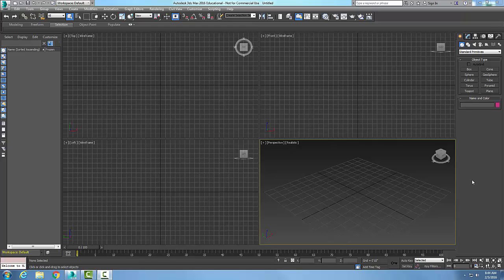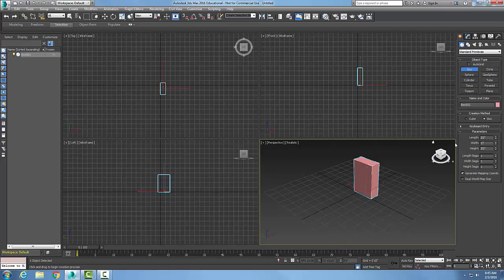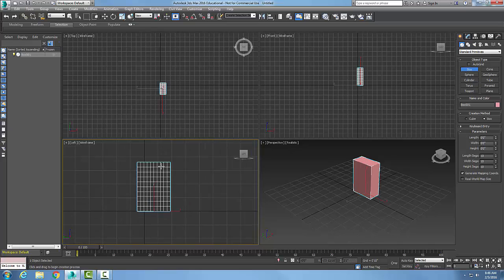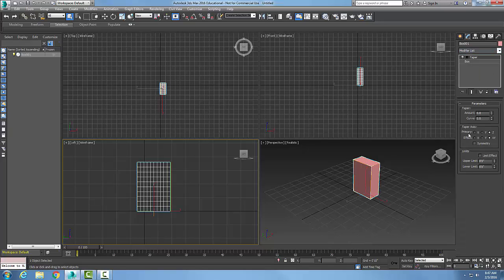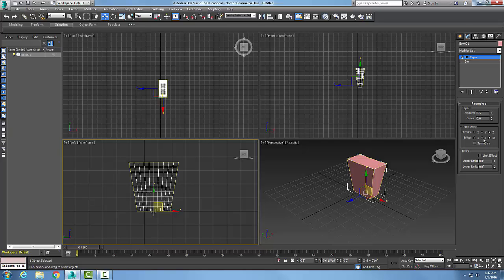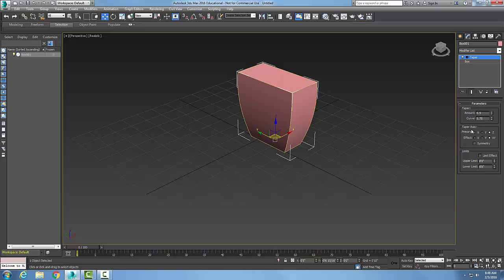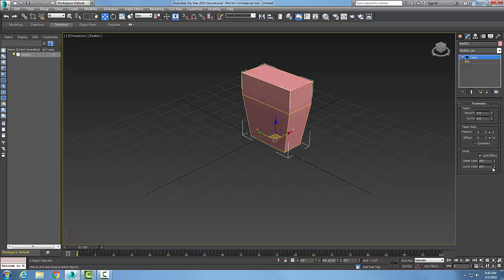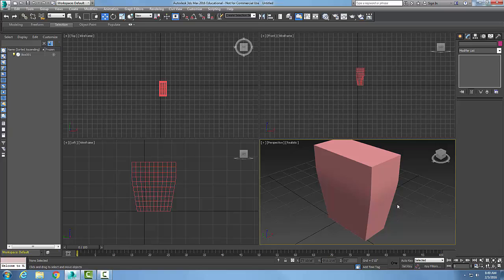3ds Max 03-02 Taper Modifier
Extended Primitives